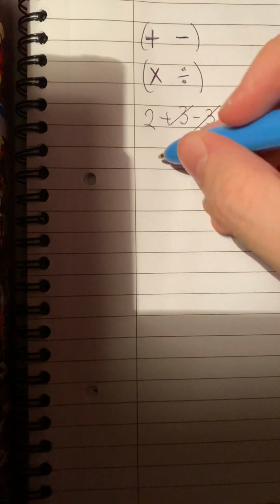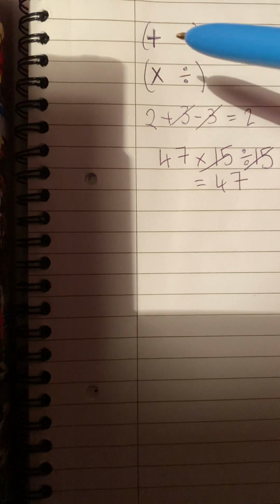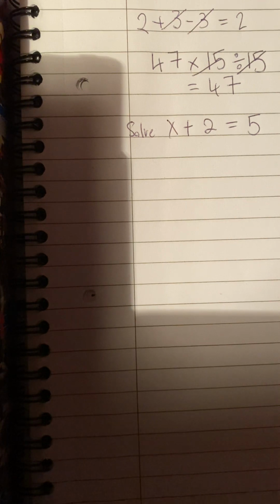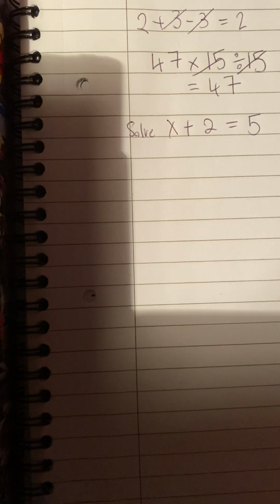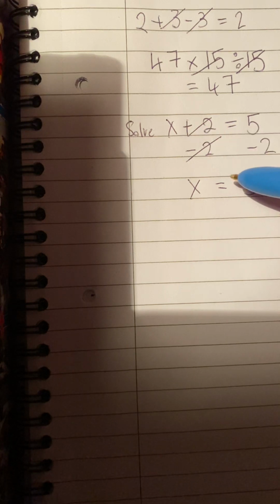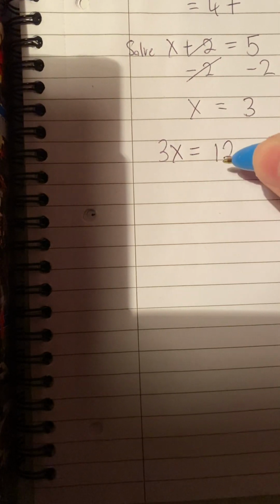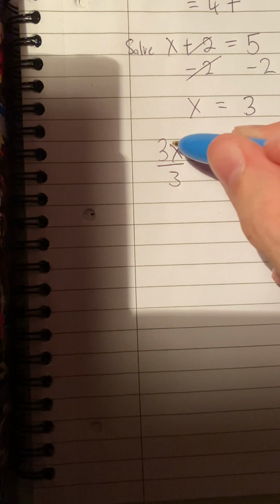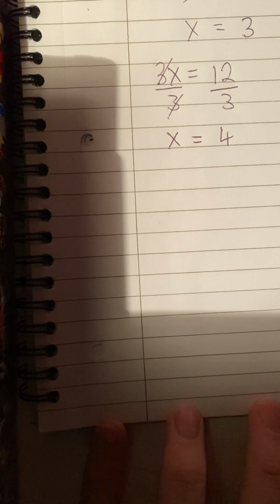Solving Equations - Part 1(Inverse Operations & One Step Solves)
This video introduces the notion of inverse operations and how they are used to solve equations.